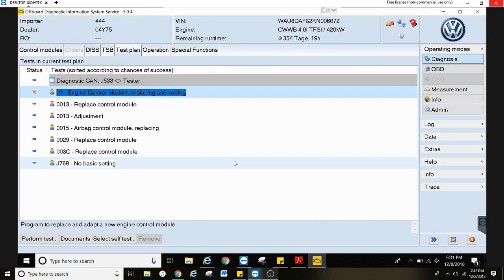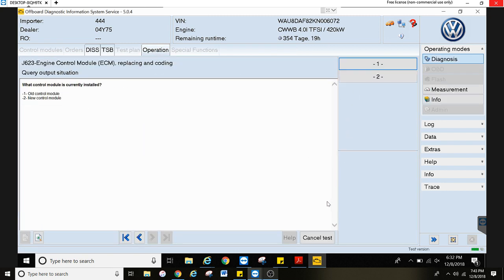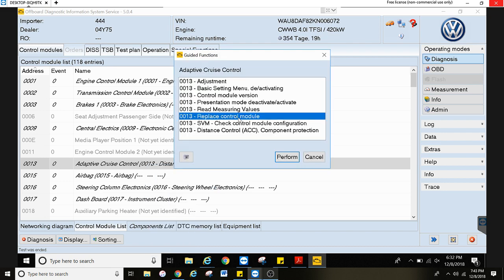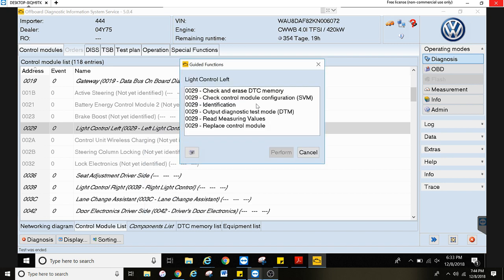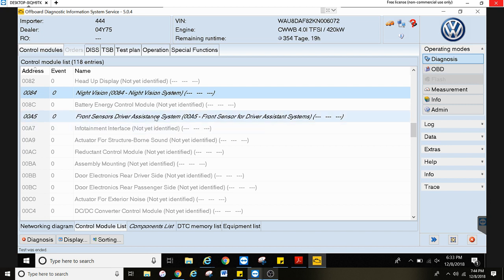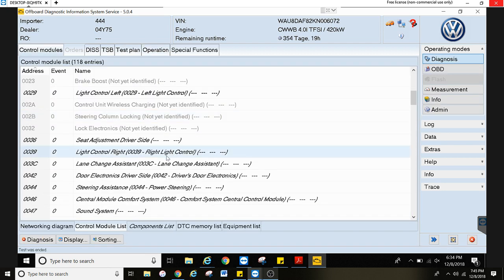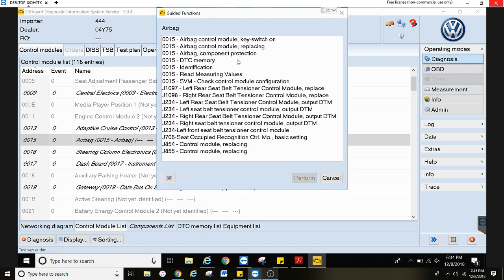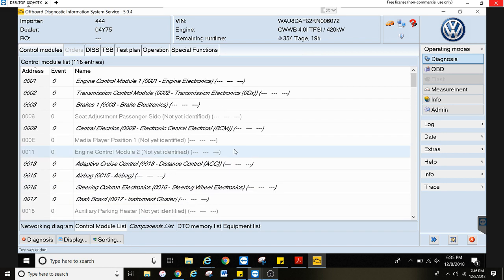ODIS Replace Control Module & Other Service Functions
Replacing control module. Basic settings. Other Service functions.